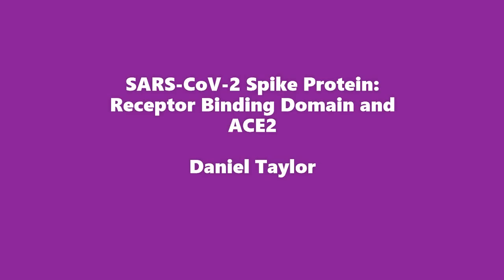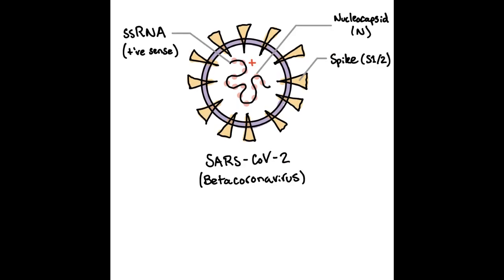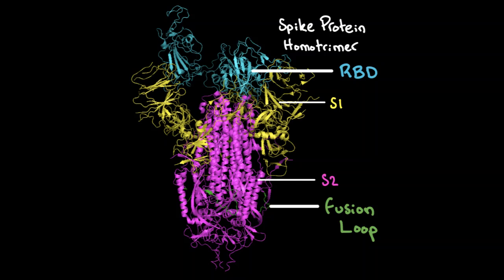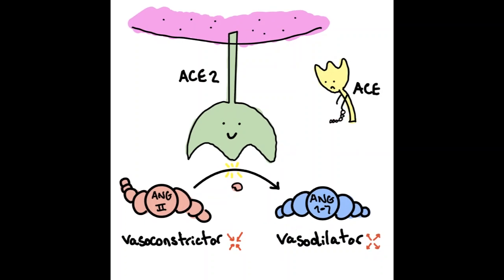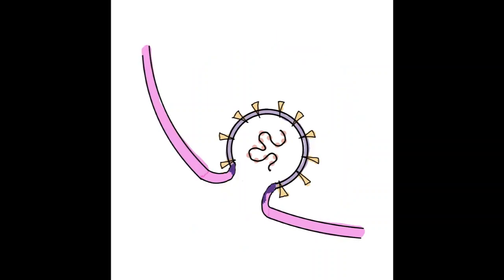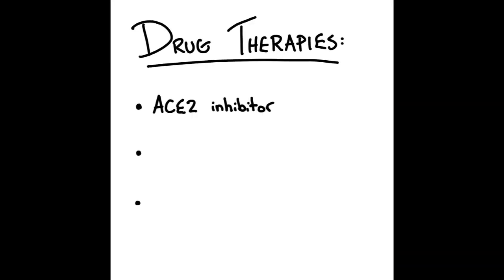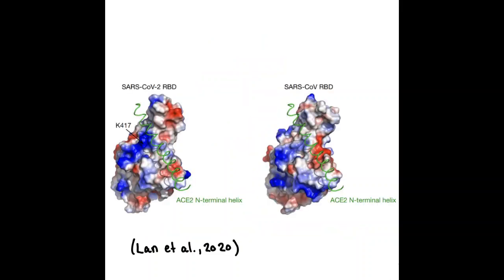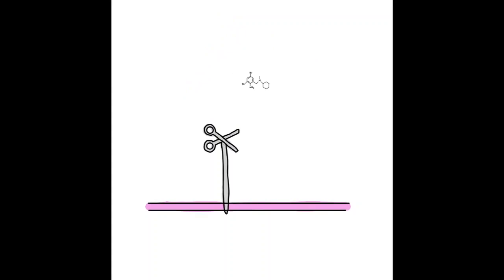MolPharm 4620 Video Assignment - SARS_CoV-2